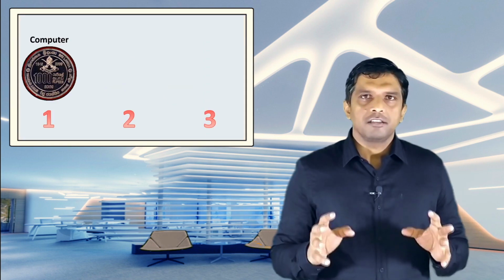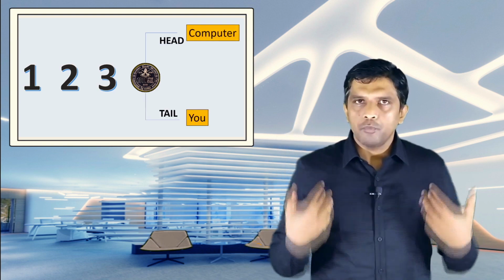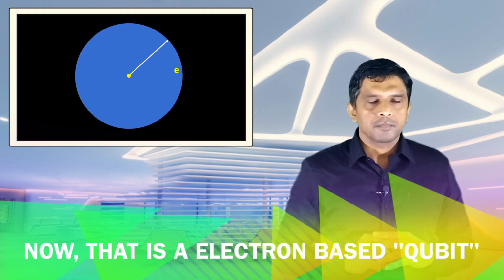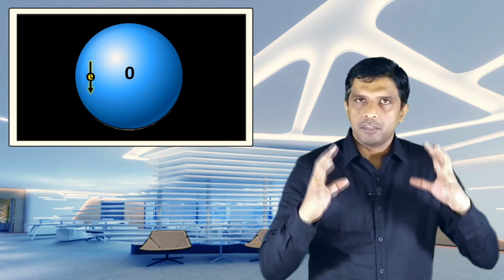What is Quantum Computing - A complete beginner's guide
We may be at the advent of a revolution in computer applications in clinical care and medical research. Quantum computing can exponentially advance computational power and promises to usher in a new epoch in computing technology. Quantum computing compared to current computing could be what the first personal computer was to Charles Babbage’s 1833 primitive computer the ‘difference engine”.

Let’s play heads or tails, or the flip coin game, but with a computer.
We have structured this game in such a way so that it will uncover certain truths that we will discuss in detail later.

The game needs to start with having the head side of the coin up.
There will be three opportunities to flip the coin.

First the computer will take its turn and it can decide to flip the coin or not. Second, it’s our turn and we can also decide to flip the coin or not. And the last move again will be given back to the computer. It can also decide to flip the coin or not. For each turn, neither we nor the computer will reveal our move. After these three rounds of play, the coin will be revealed. The game will be won by the computer, if the final outcome is a head, otherwise we will win the game. It is a very simple, seemingly boring game.

If we do this experiment with a classical computer, the probability of you winning the game, will be, nearly 50%. The computer also will have the same probability. But what if you do this very same experiment with a quantum computer? Do you think you will still have the same chance to win?

It has been proven that a quantum computer has the ability to win this game all of the time, regardless of what you do with the coin. This seems magical, but this is quantum theory at work. Now, let me explain what happened in the game. Quantum computers use a qubit instead of a bit. A qubit is something created by controlling the behavior of fundamental particles such as electrons or photons (polarisation), so, they inherit quantum properties. Because of this, a quantum computer operates very differently to the way a classical computer operates.

In a classical computer you have bits. A bit represents only a 0 or 1, so it has a binary identity. A qubit is different, because it has a fluid identity. So, it can maintain this fluid state, which can be 1 or 0 or anything in between or both at the same time. We call this a superposition. When you flip the coin, it is equivalent to changing the state of the qubit. When you touch the coin since the qubit is already in that superposition, with our flip we effectively do nothing to the qubit. Finally, the computer does some magic by flipping the qubit, using a Hadamard gate. This is what allows it to perfectly reveal the original state of the coin, which was heads. It is bit confusing, I agree.

But this is the important part. the key difference which is important to understand here is that to understand quantum computing need you to give up the need to have precise values. When programming with quantum computers, we have to learn to deal with that uncertainty. And if we master that, then we will be able to break through some of these technological barriers created by the computers we use today.

So, the qubit’s ability to maintain that superposition is not all about playing a simple game. That property or the quality of the qubit found in quantum computing can be used to do certain types of computation a million or billion time faster than a modern supercomputer.

Quantum computers are very good at finding answers to problems which have a million different possibilities, where each possibility has many impacting variables. So, tuning all these impacting variables and arriving at the most desired outcome is one thing that we can do with quantum computers.

Drug development is another interesting area. Even though scientists understand molecules, we don’t have a way to simulate the properties of molecules inside a computer, because traditional computers simply don’t have the required processing power. This is what prevents us from developing drugs faster. When creating drugs, you have to go through a series of physical lab tests, changing the drug’s properties one at a time, this is done in a sequential manner, which is obviously time consuming. Now imagine, you are having a computer with the right type of computational power, then you will be able to run drug trials with every possible permutation, testing drug compounds against cell models virtually, what does it mean, it means you are developing the most accurate drug in a matter of minutes. This type of a solution can revolutionises drug discovery. The quantum computer has the potential to be that solution.